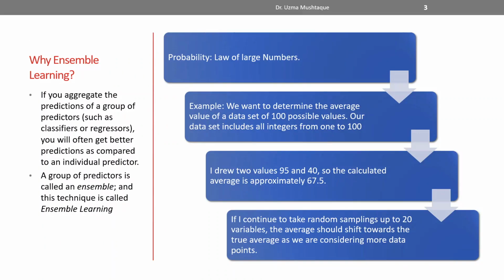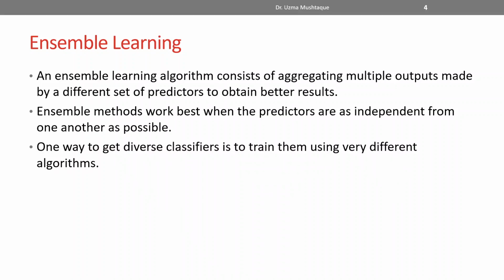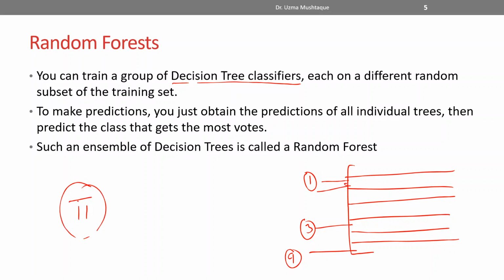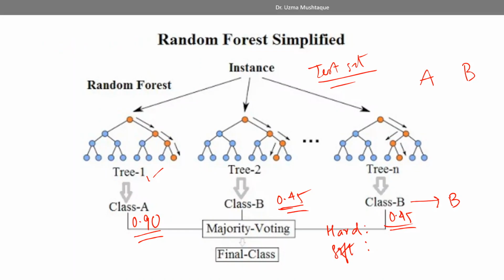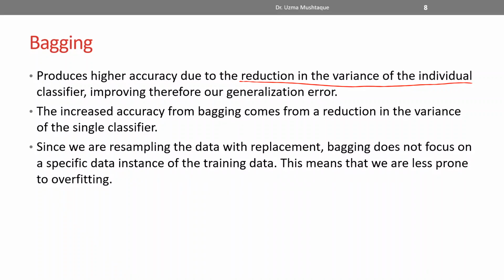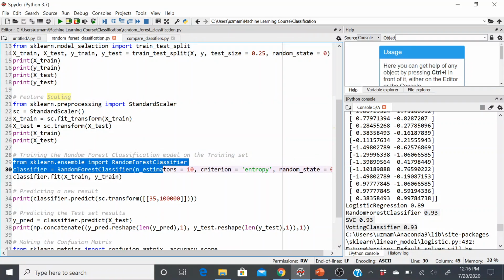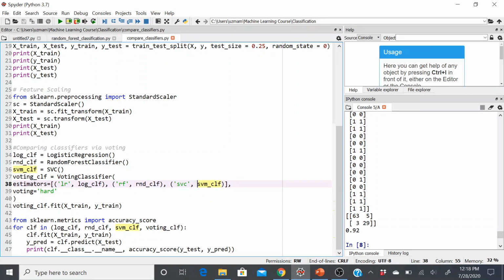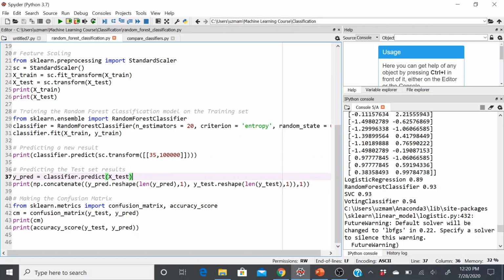Random Forests Bagging Boosting | Machine Learning Tutorial part 16